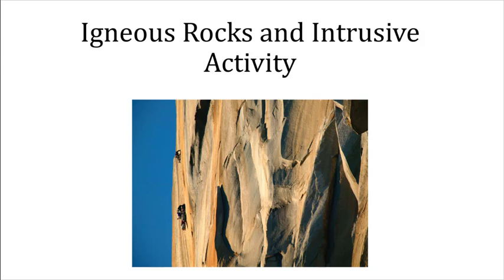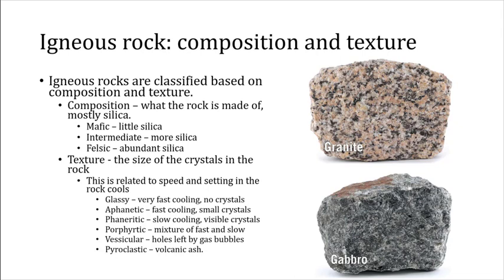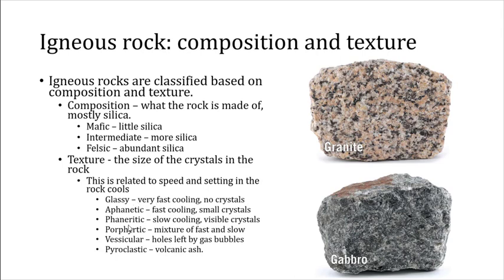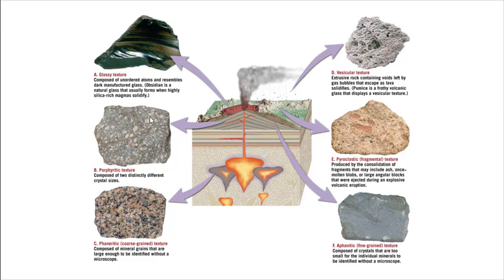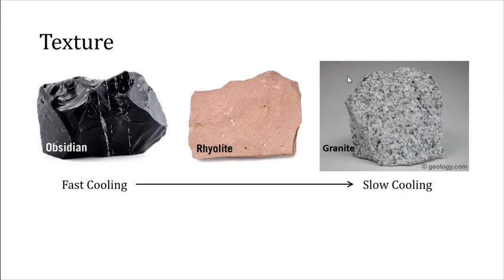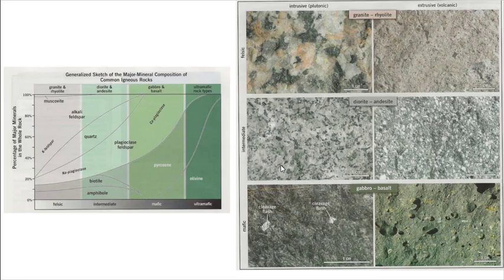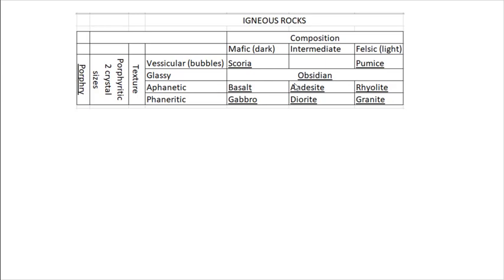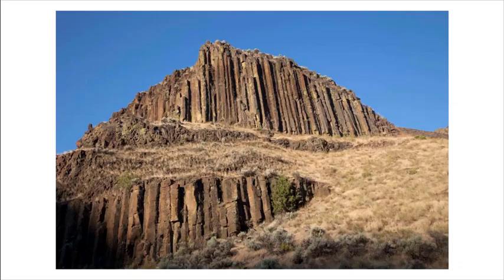Igneous Rocks Part 1